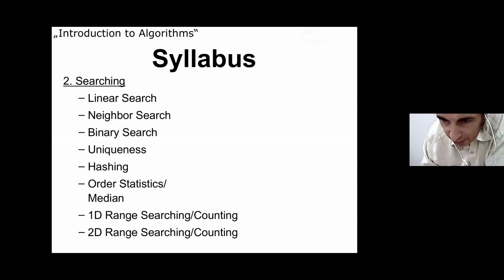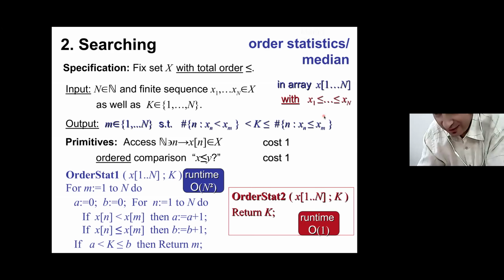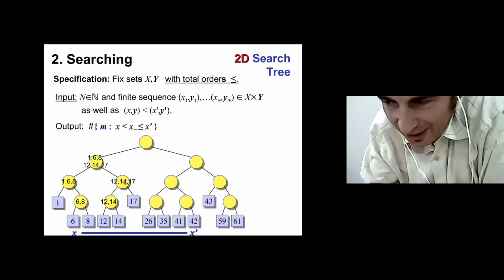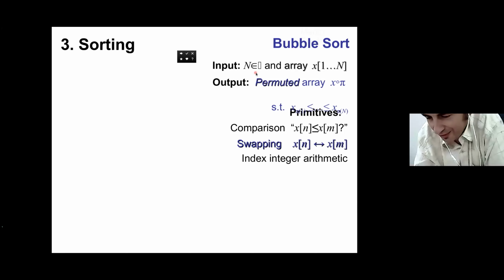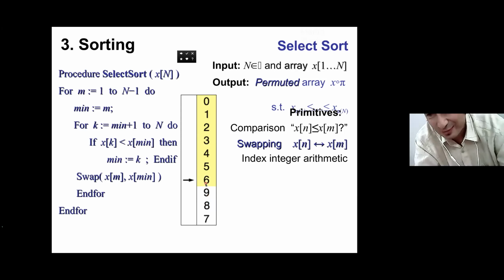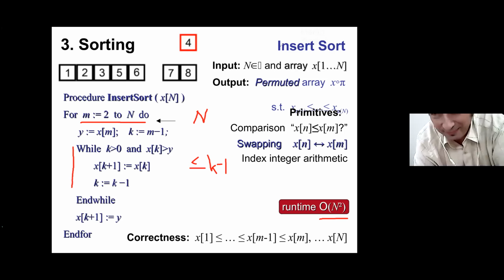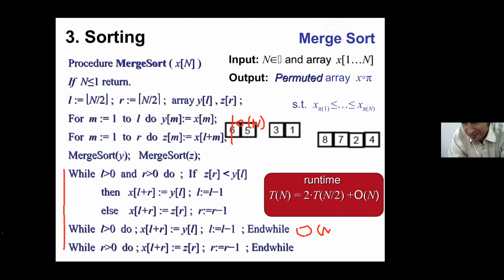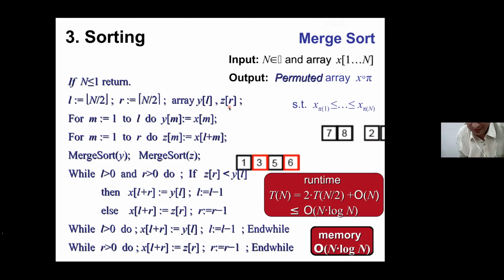CS300 Introduction to Algorithms, Chapter 3a (Sorting, by Alexander Stoimenov)